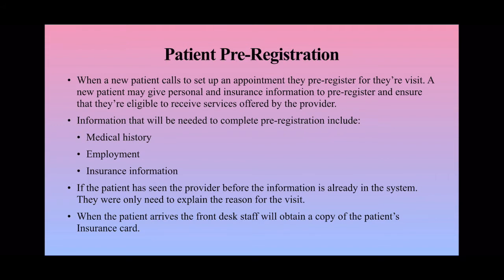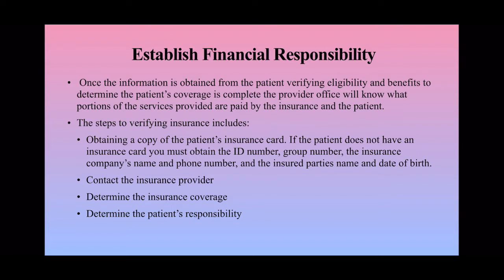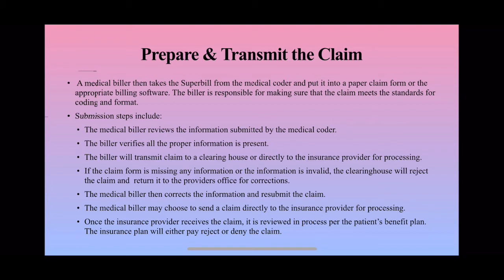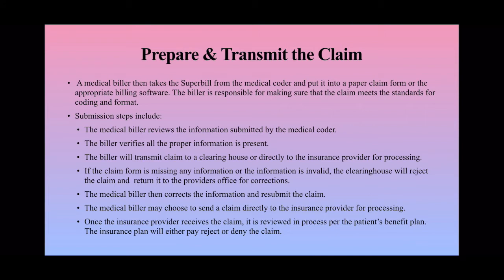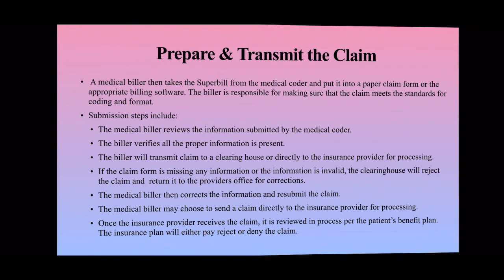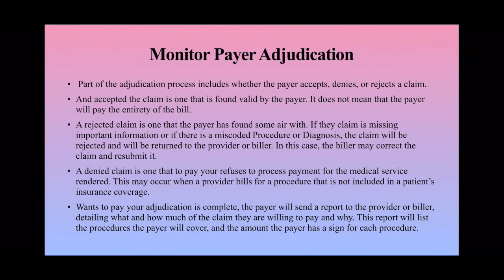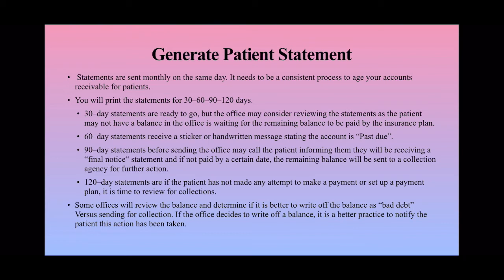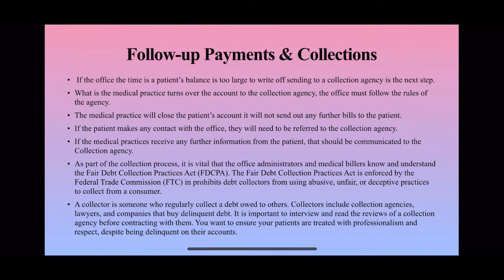The Life Cycle of an Insurance Claim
Medical billing and coding. (n.d.). The medical billing process. [Video].

Medical billing and coding. (n.d.). HIPAA and billing. [Video].